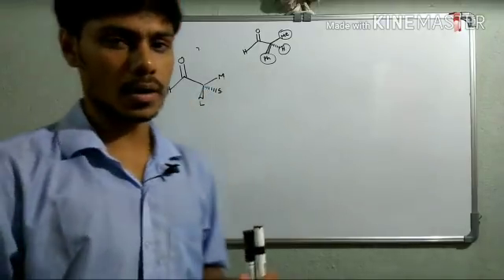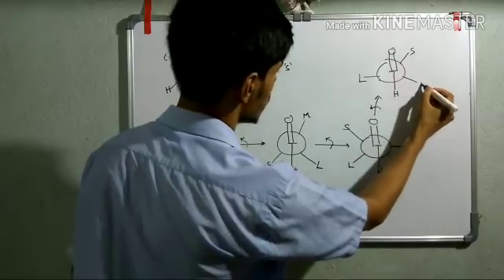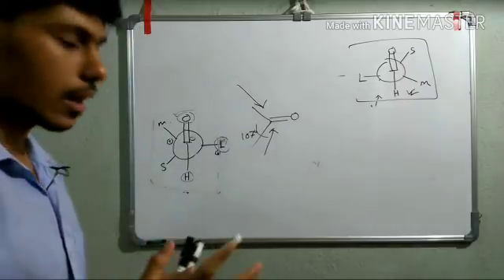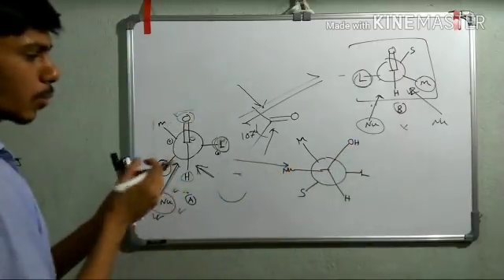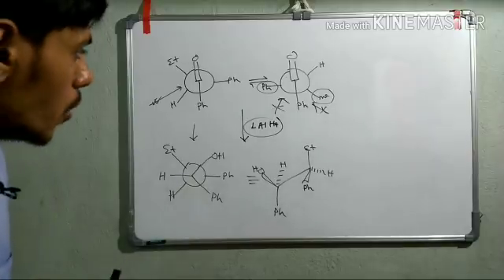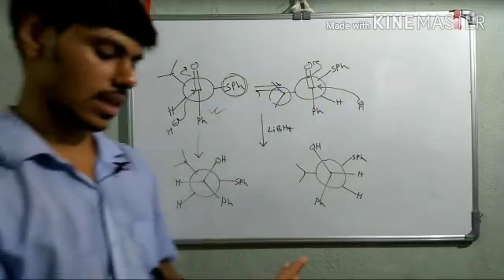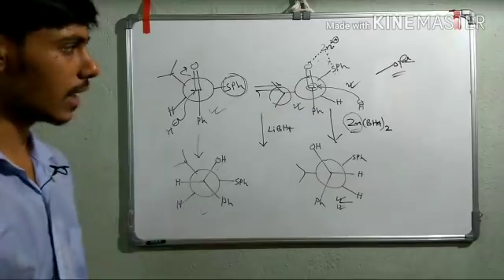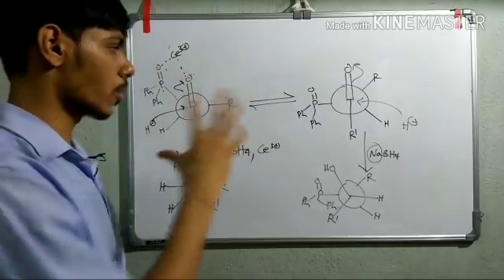Felkin-anh model and Cram's rule for csir-net, gate and jam Very important